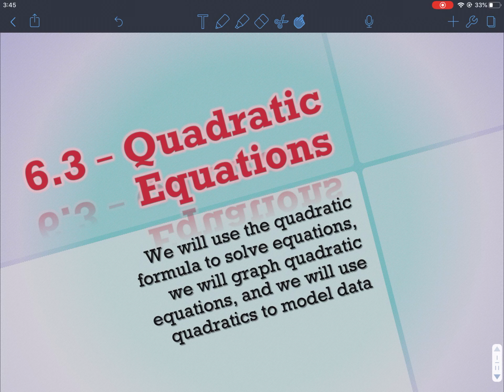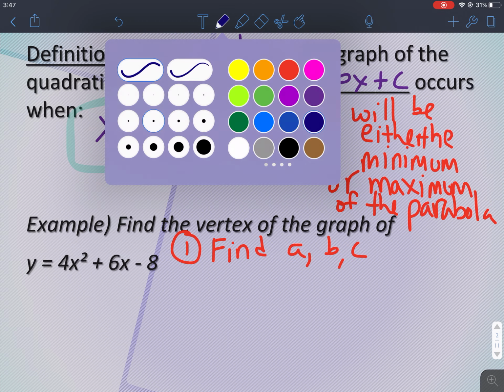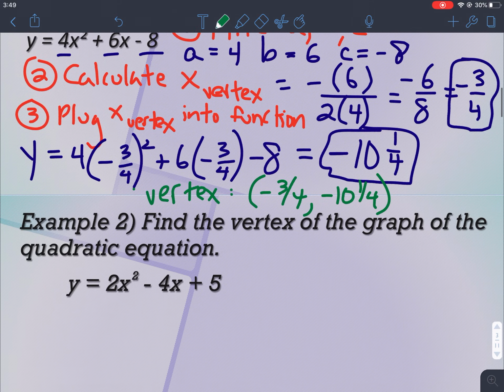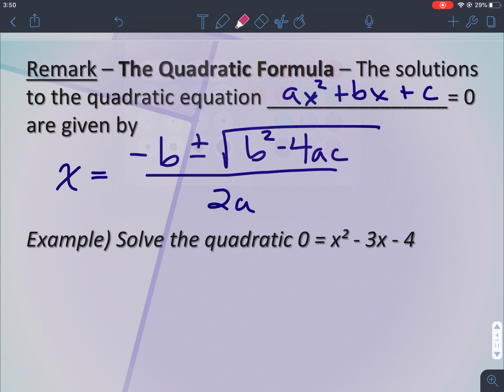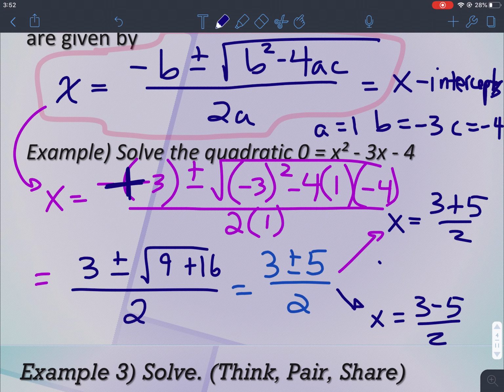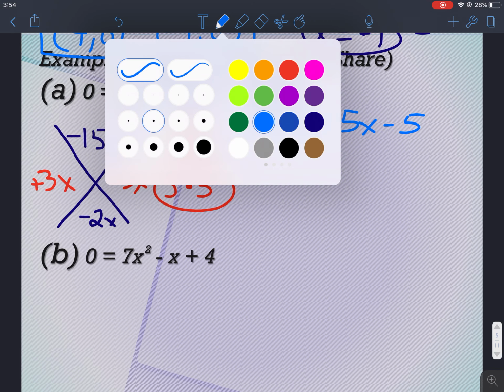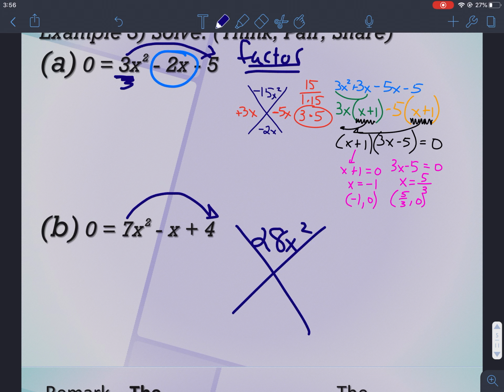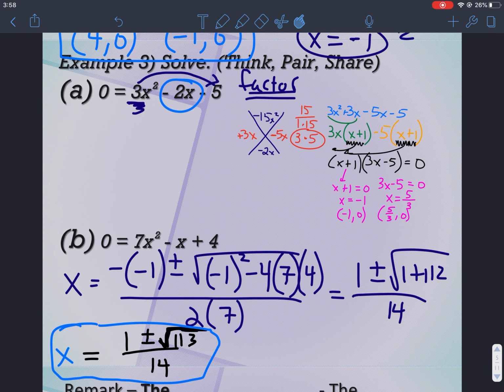College Algebra Unit 6.3 Notes Part 1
Example 3b should read 0 = 7x² - x - 4